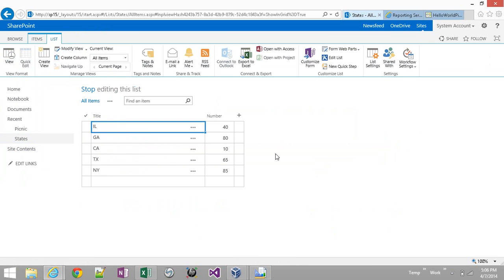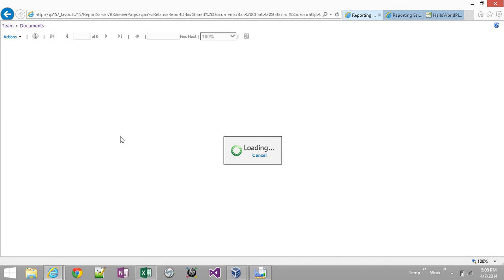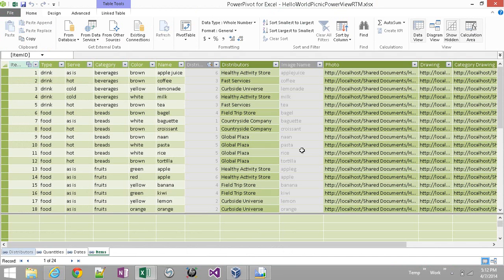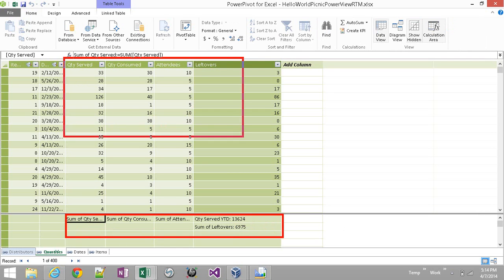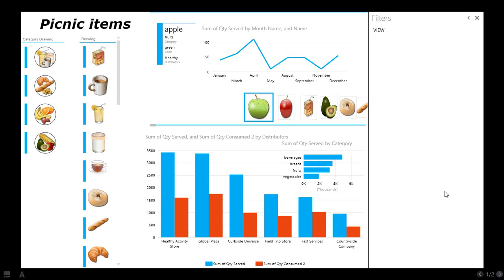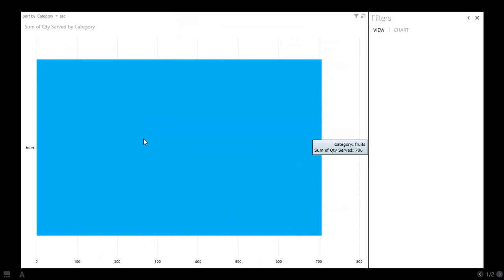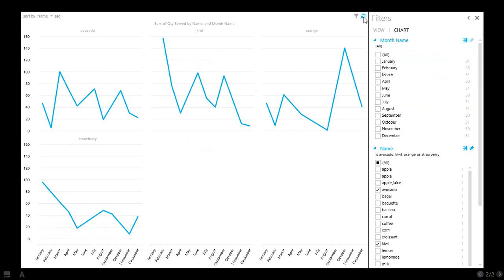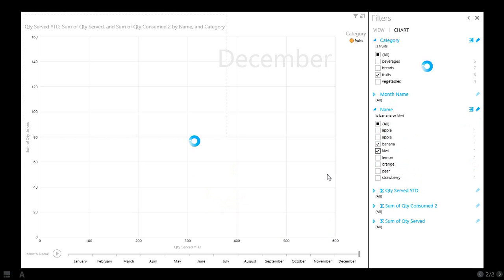SSRS PowerPivot PowerView